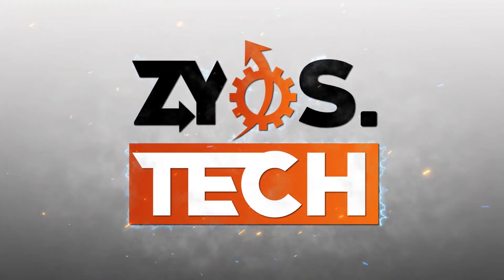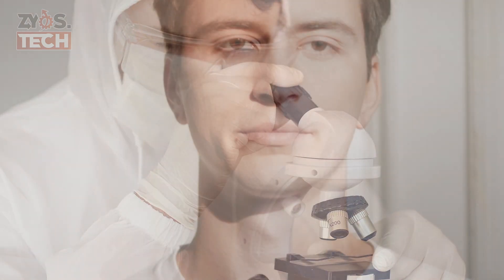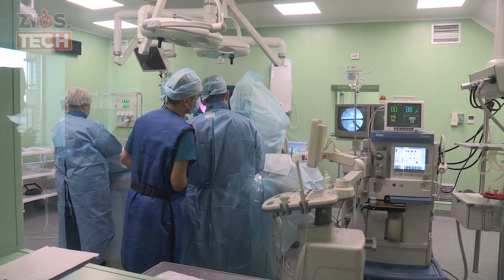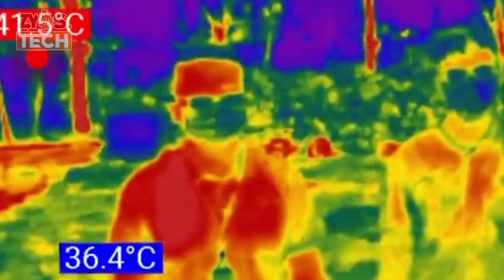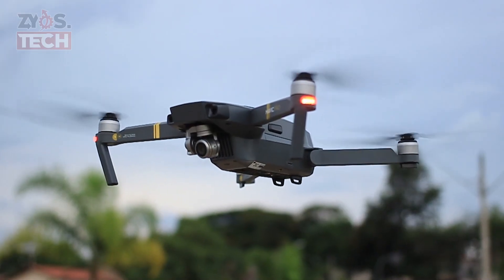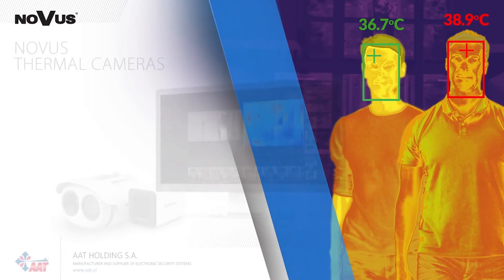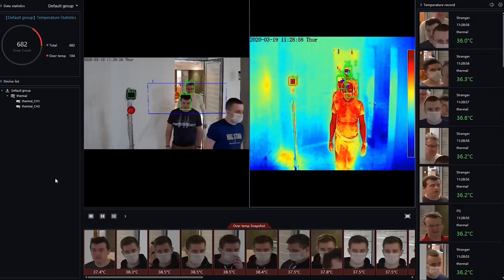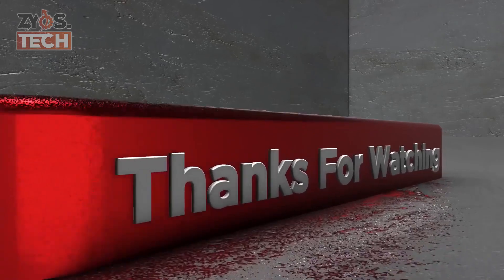Thermal camera for coronavirus detection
The COVID-19 is the illness caused by a new strain of coronavirus first identified in Wuhan city, China.

The most common symptoms of coronavirus are a continuous cough and a fever, high temperature, 37.8-degree Celcius, 100-degree Fahrenheit, or greater.

Some people will have more serious symptoms, including pneumonia or difficulty breathing, which might require admission to the hospital.

A thermal camera combined with an artificial intelligence system can be used to detect individuals who have a fever, high temperature, or are coughing continuously.

China has developed futuristic-looking smart helmets, to identify the coronavirus suspects and control the spread of the virus.

Epidemic control staff wear smart helmets, and keep watch over an area, especially the crowded streets and shopping malls.

The eight-hour battery device can quickly measure body temperatures amid crowds.

Thermal and Infrared cameras can determine temperatures, from up to five meters away.

It can screen out those with high temperatures, from among a hundred people in less than two minutes.

Authorities in the United Arab Emirates (UAE), have also begun using ‘smart helmets’ equipped with thermal cameras, to detect people’s body temperatures, as part of measures to slow the spread of coronavirus.

The helmets would make an alert sound and issue audio warnings if, they detect a temperature rise above the normal range.

The drone is fitted with a specialized sensor and computer vision system that can monitor temperature, heart and respiratory rates, as well as to detect people sneezing and coughing as they have developed algorithms that can interpret human actions, such as sneezing and coughing.

AAT HOLDING has developed NOVUS.

A Professional system for remote body temperature measurement.

It is capable of Rapid detection of people with fever, thanks to the use of a specially designed dual thermal imaging camera

The ability to measure 16 faces simultaneously in less than 1 second, makes the system as one of the few, which can be used to scan the temperature of people, without barriers to reduce the movement through various types of gates and without having to stop.

It uses a face detection algorithm in the image to measure temperature only within the face, ignoring other objects in the background, that can cause false alarms in competing systems without this functionality.
The measured temperature value is assigned to a specific person.
captured image and temperature value are both stored in a database in order to carry out further analysis

This solution may help fight the epidemic of COVID-19 disease.

Share it with your family and friends.

Thanks again.

bye!

Crédits vidéos : University of South Australia (UniSA)
(merci à Candy Gibson)